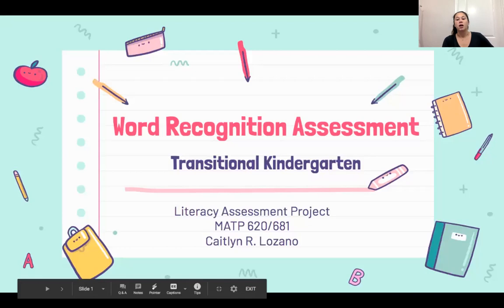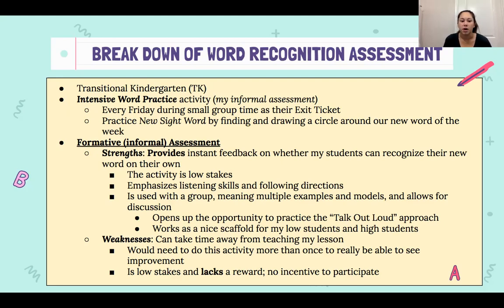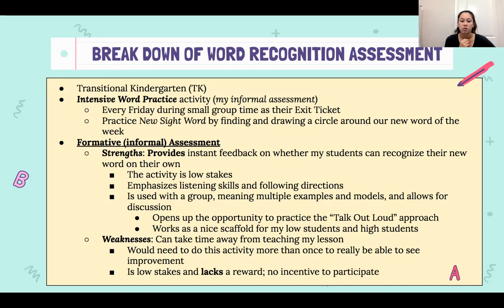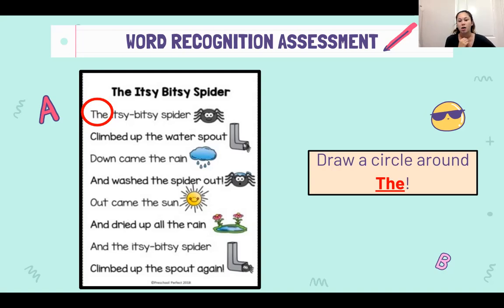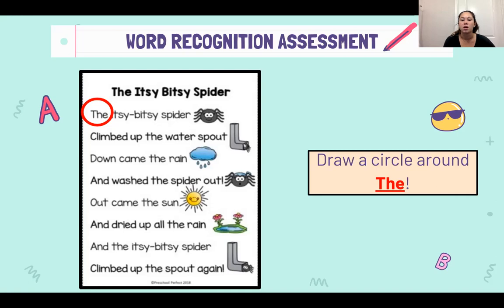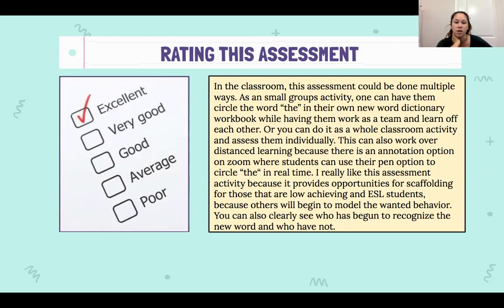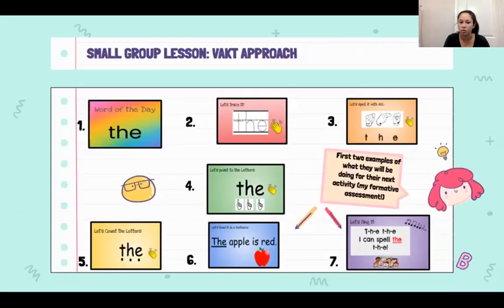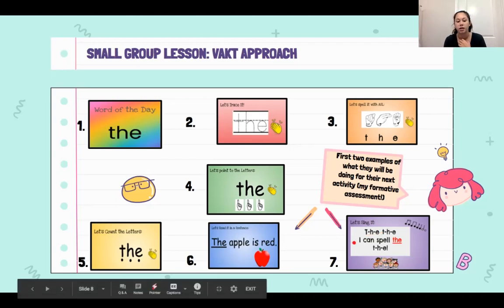literacy assessment project:word recognition MATP 620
pepperdine